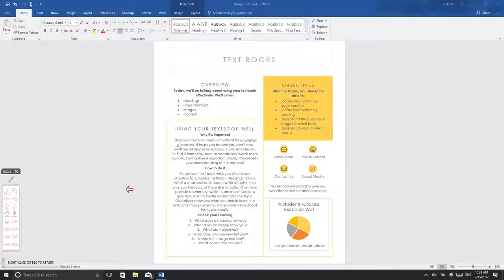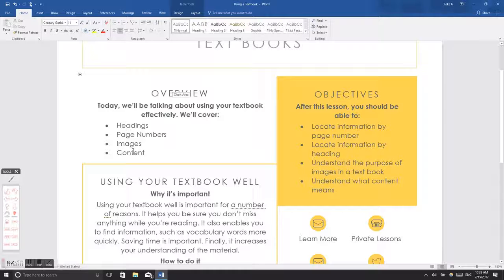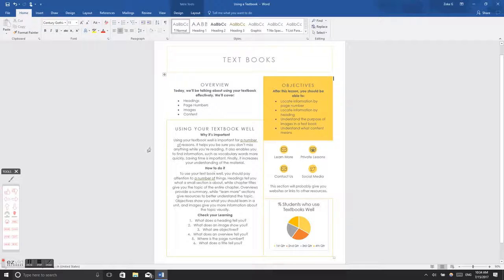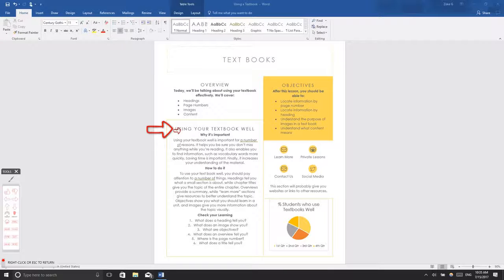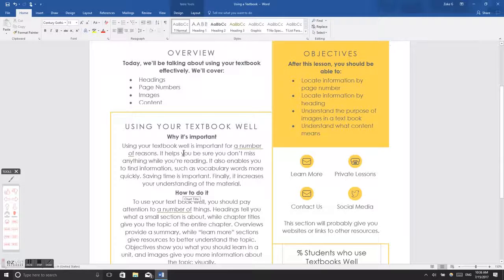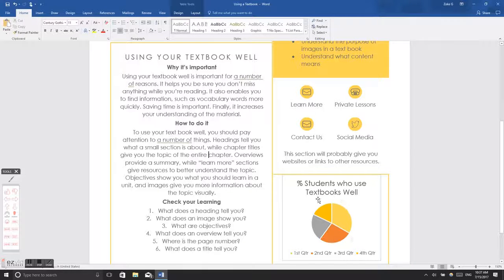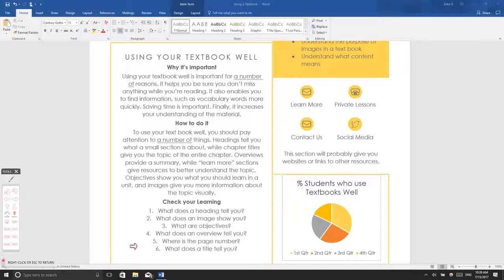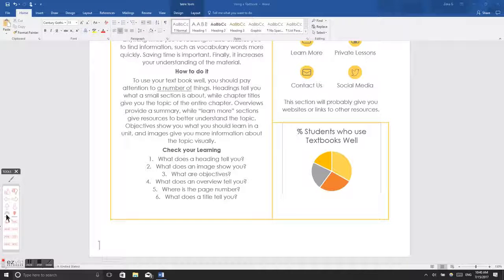Using a Text Book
Using a text book well:
-Chapter titles
-Overviews
-Objectives
-Section headings
-Content
-Images
-Learn more/extra resource sections
-Check your learning sections
-Page numbers